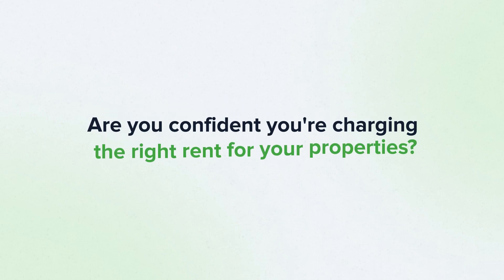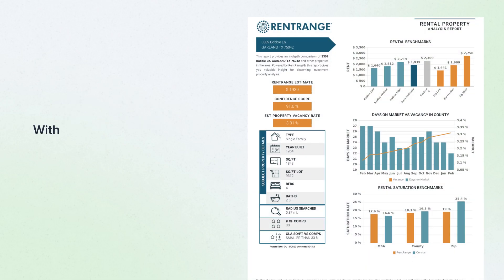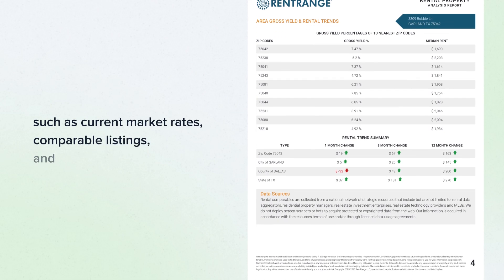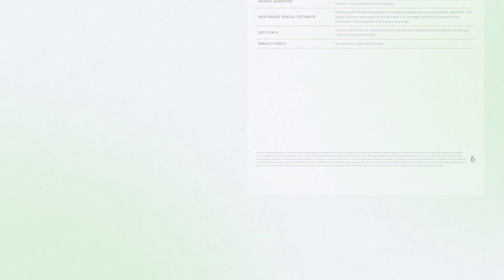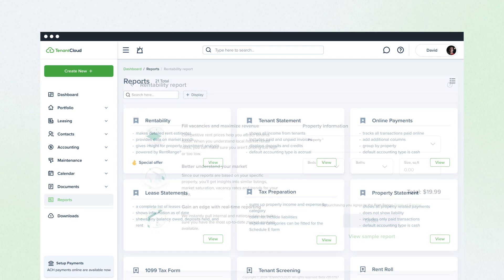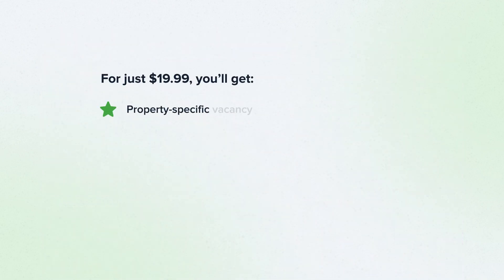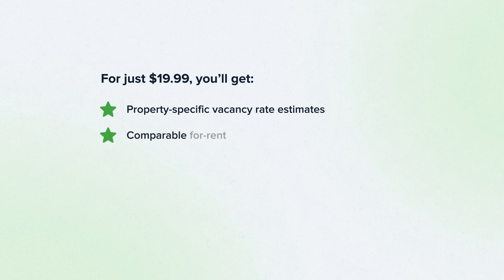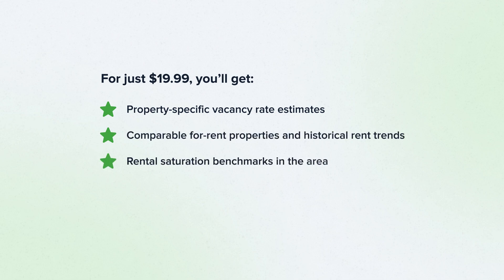Rentability Report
Are you pricing too low? Or maybe too high?

Get insights into listings similar to yours, understand local market rental rates, and adjust your pricing.

We have partnered with RentRange to provide you with the most valuable data about your property including:

- Property-specific vacancy rate estimates
- Comparable for-rent properties and historical rent trends
- Rental saturation benchmarks in the area
- Gross yield data by zip code and rental trends